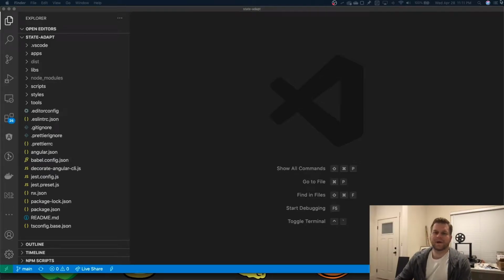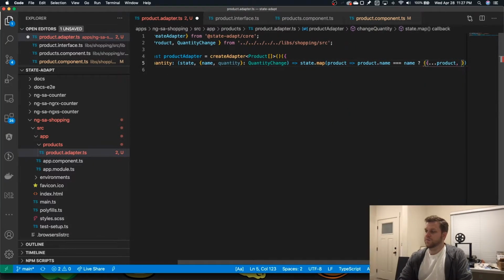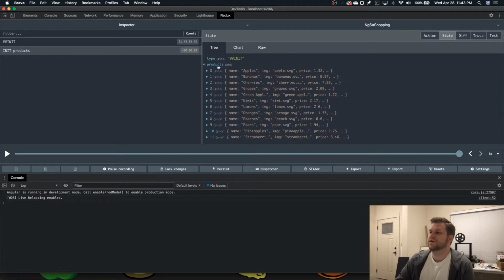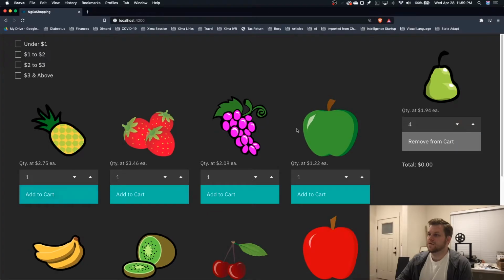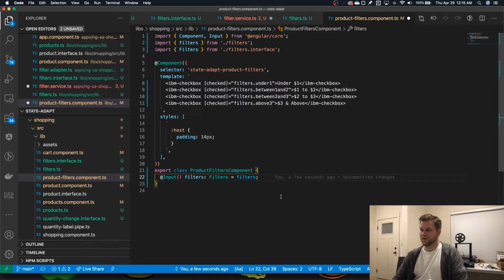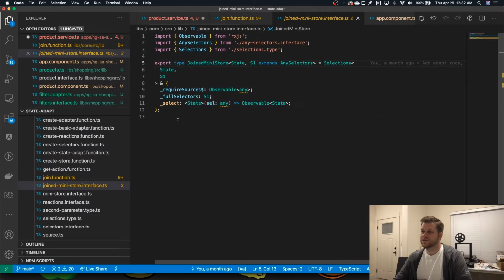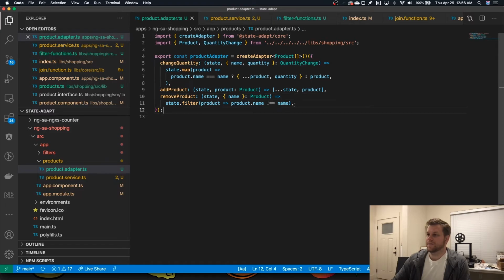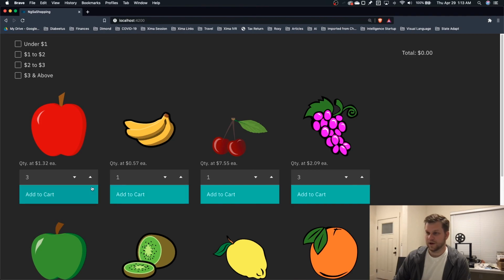Building a shopping cart with StateAdapt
This isn't exactly a tutorial, just a look at my process and mindset when using StateAdapt on a feature that isn't tiny or trivial.